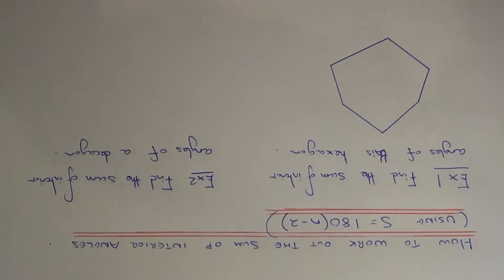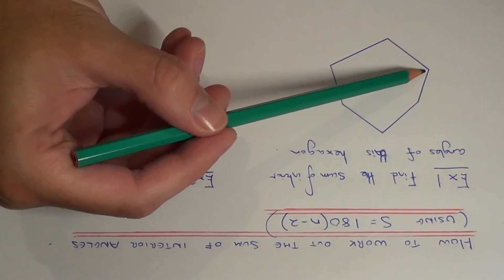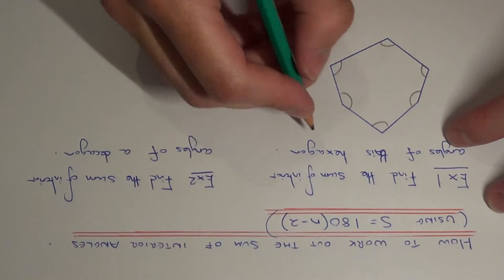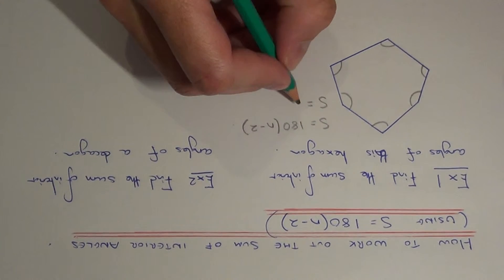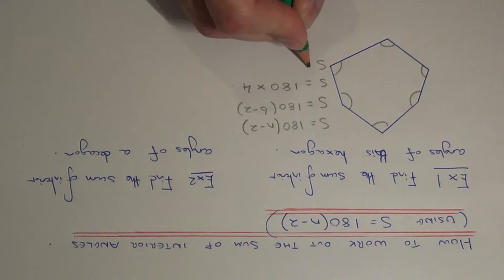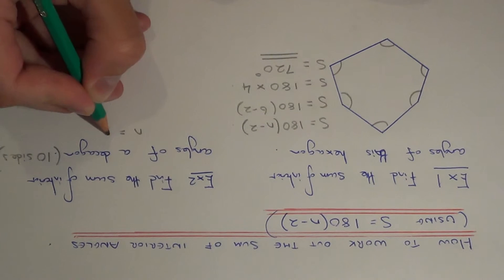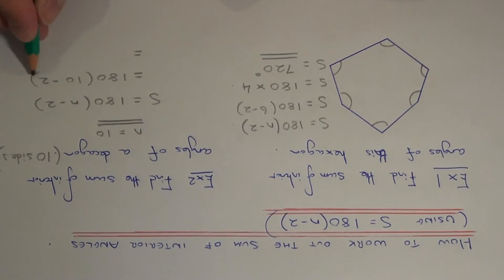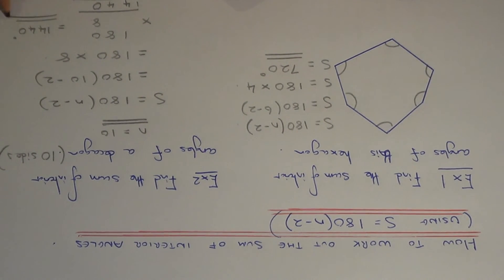How To Work Out The Sum Of Interior Angles Using The Formula S = 180(n-2)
This video will show you how to work out the sum of interior angles of a polygon. You can work out the sum of interior angles using the formula S = 180(n-2). The sum of interior angles is the total of all the inside angles of a polygon. All you have to do is substitute the number of sides into this formula. So in example 1, you need to work out the sum of interior angles of a hexagon. Since a hexagon has 6 sides you need to substitute n = 6 into the formula above. This will Give you S = 180 x 4 = 720, so the sum of interior angles of a hexagon is 720.